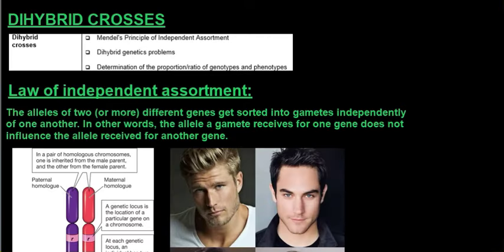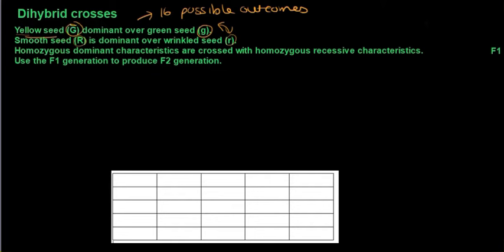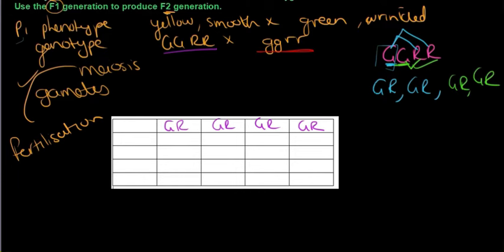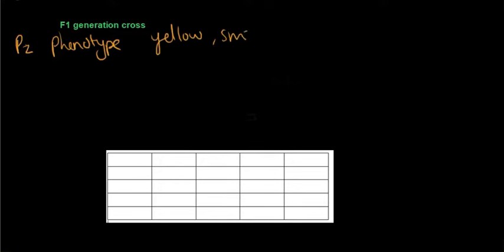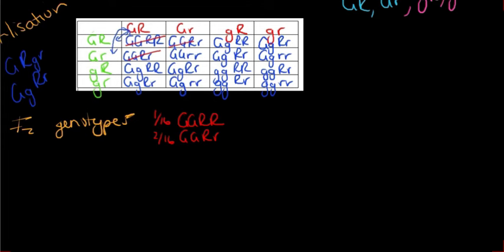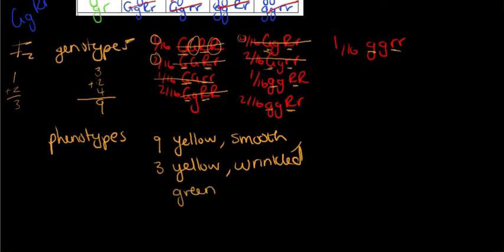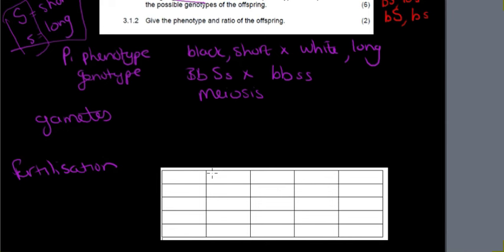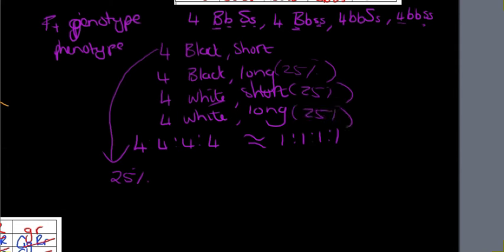Gr 12 Life Sciences Genetics and Inheritance Part 7 Dihybrid Crosses